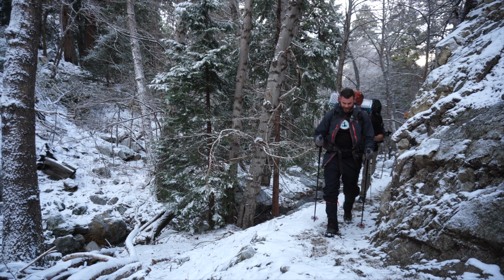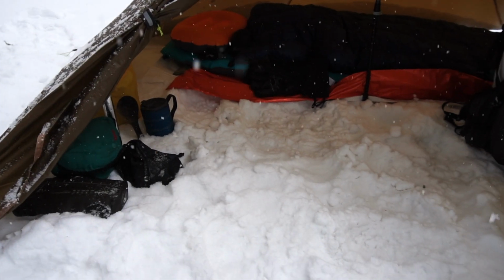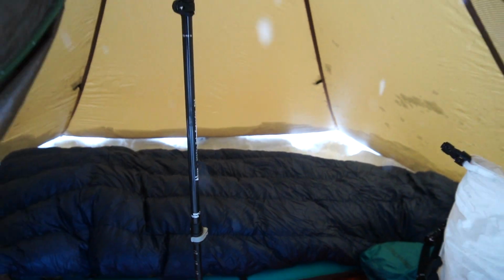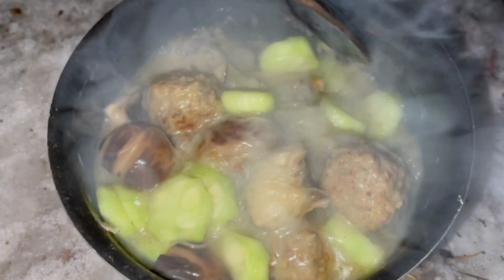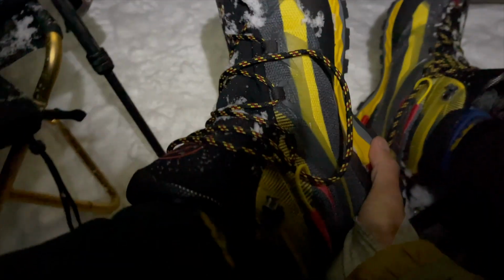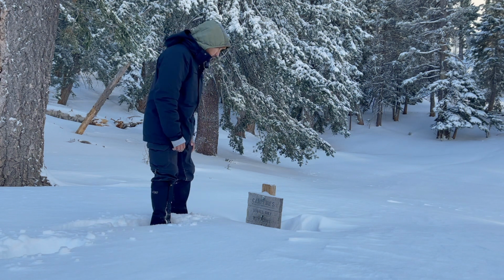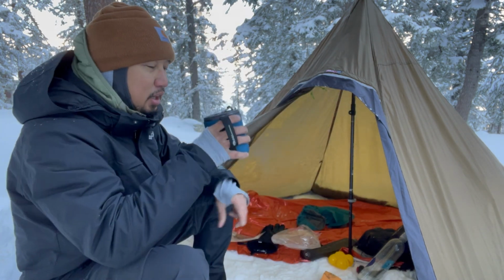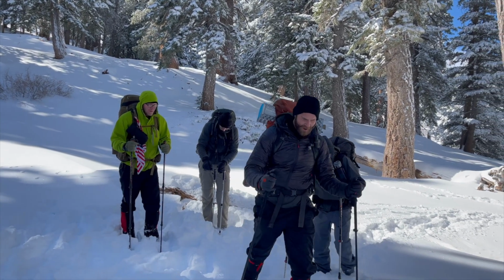SURVIVING SNOW STORM IN SOUTHERN CALIFORNIA | Backpacking 2021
The group head out to the mountain here in Southern California during a winter storm and spent overnight up in Kelly's Camp, Cucamonga Wilderness.  On this trip, I tested my new shelter for the first time ever, the Luxe Hexpeak Tipi 2P Ultralight Shelter and it held up good.  A great amount of snow was dumped on us and we experienced hiking in heavy snow fall.  The temperature went down below freezing.  We made some gourmet food and had some hot drinks as well.  Thanks to Jason, Steve, Taylor and Matt for this wonderful experience.

                iPone 12 Pro Max

Lens:  Sony Alpha 16-50 OSS

Tripod:  AOKA KB20 Carbon Fiber Black

Shelter:  Luxe Hexpeak Tipi 2 Person Ultralight Tent (floor less)

Musics:  Epidemic Sounds